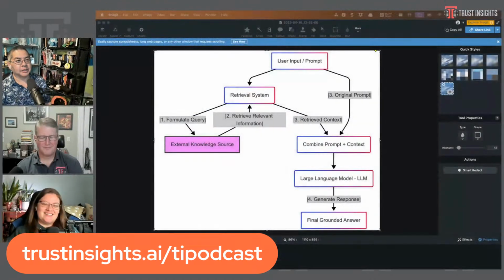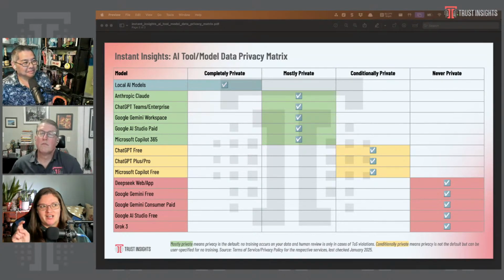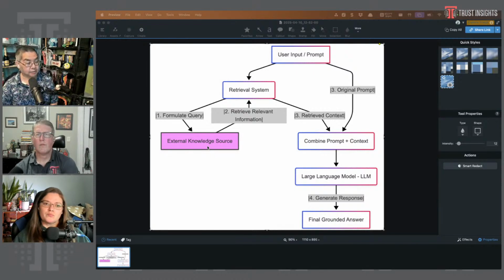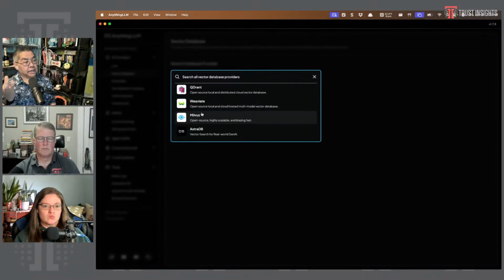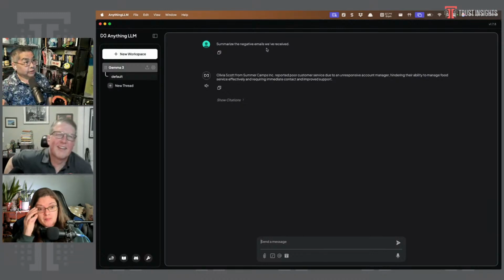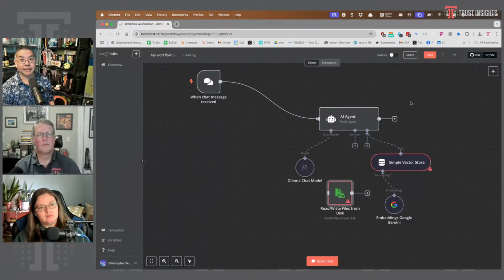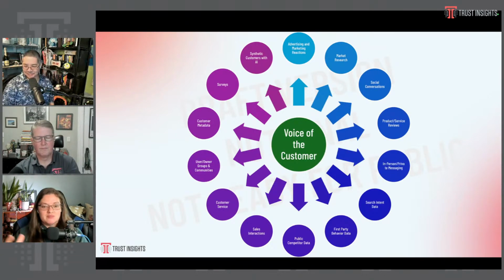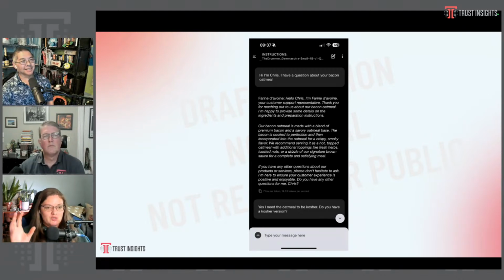So What? Use cases for Retrieval Augmented Generation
In this episode, you'll learn:
What use cases make sense for it
When not to use RAG